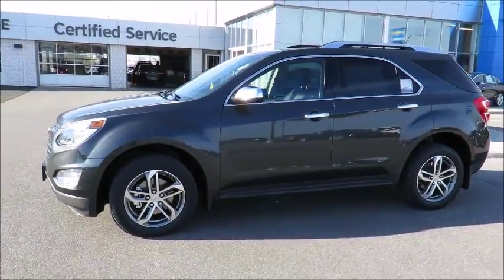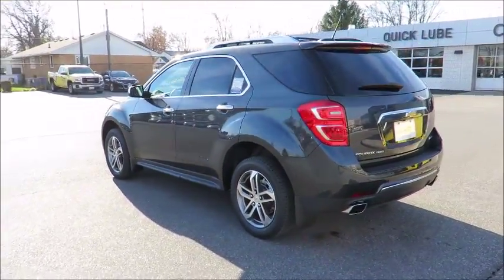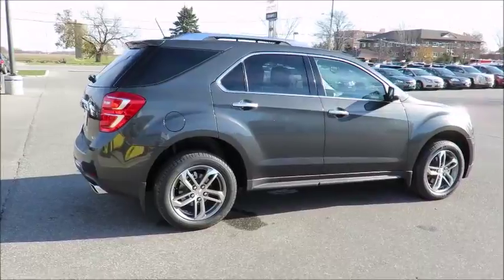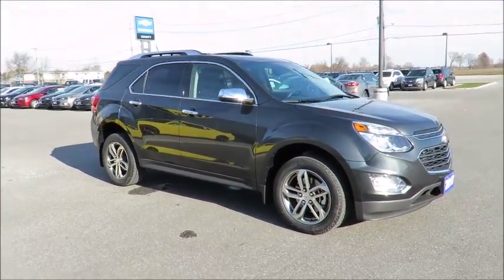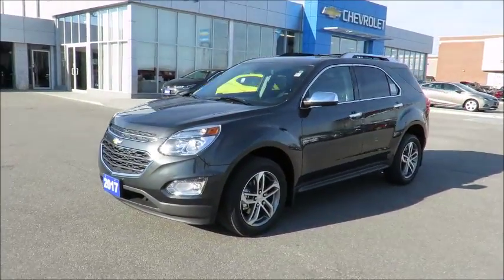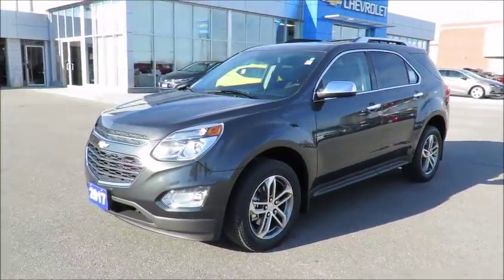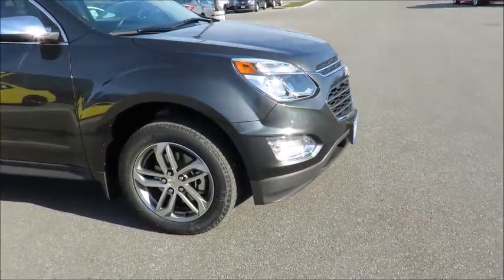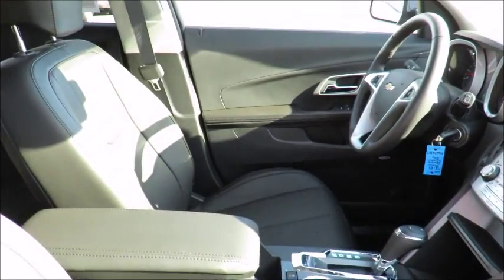2017 Equinox Premier AWD Nightfall Grey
2017 Equinox Premier AWD at County Chevrolet Essex